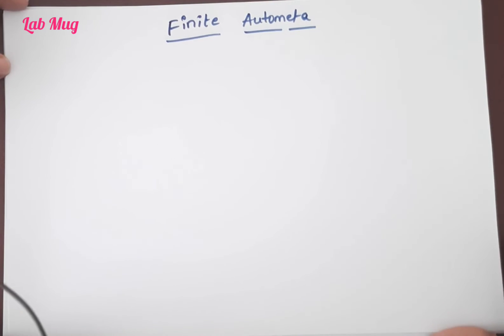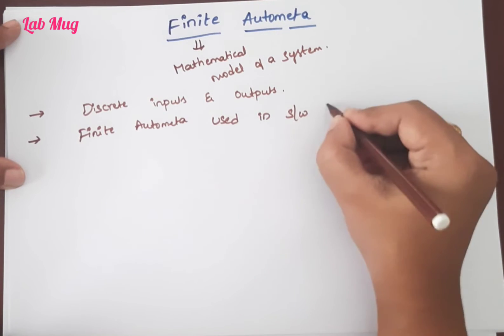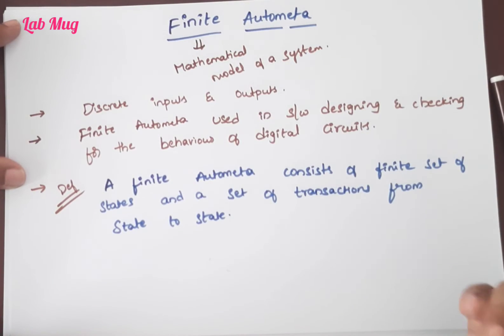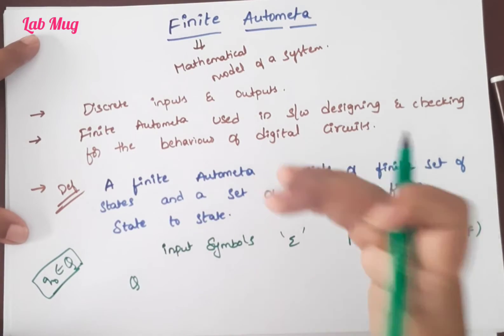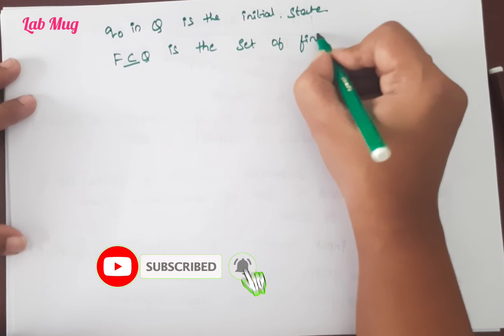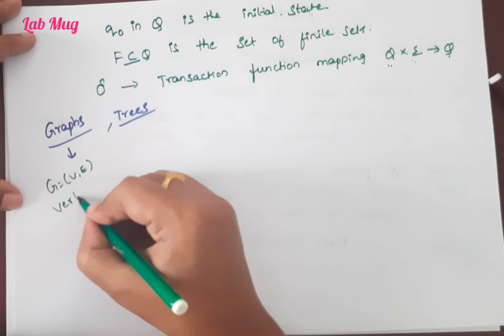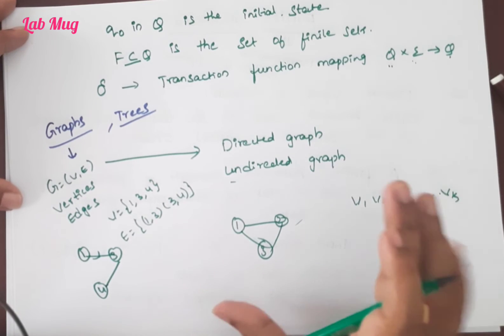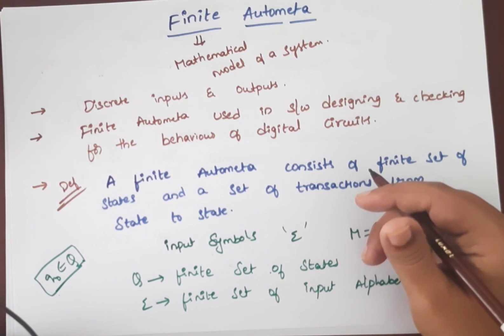Finite Automata || Theory of Computation|| TOC class_2 in Telugu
Finite Automata introduction with inputs